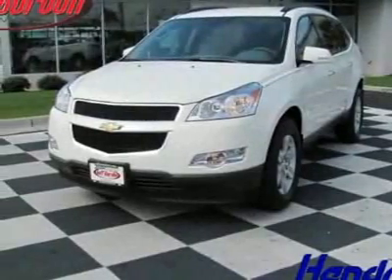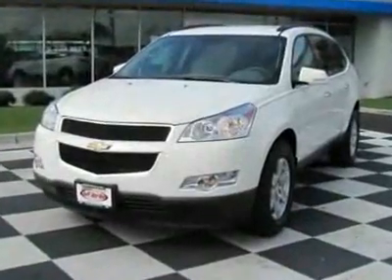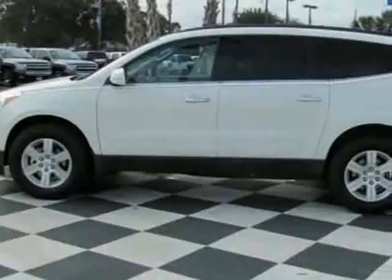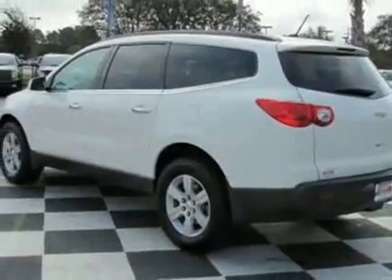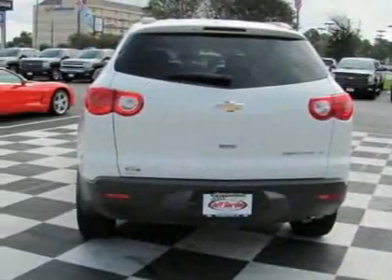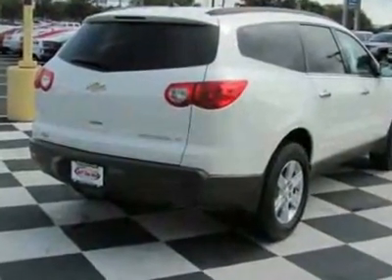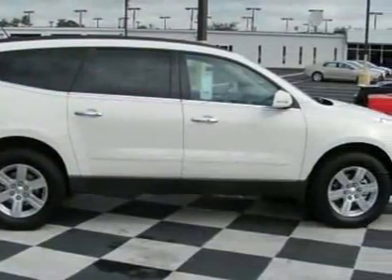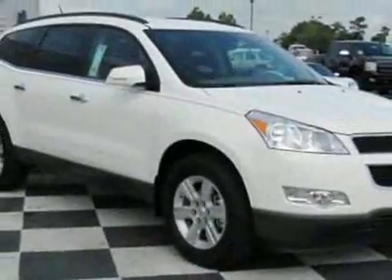Chevrolet Traverse FWD 4dr LT w/1LT SUV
Jeff Gordon Chevrolet, Wilmington, NC - Chevrolet Traverse FWD LT w/1LT